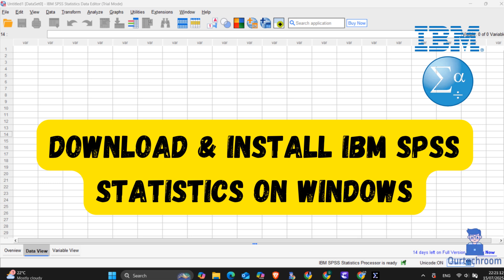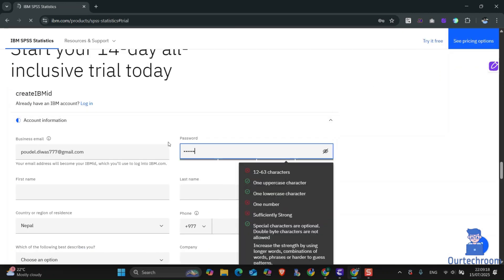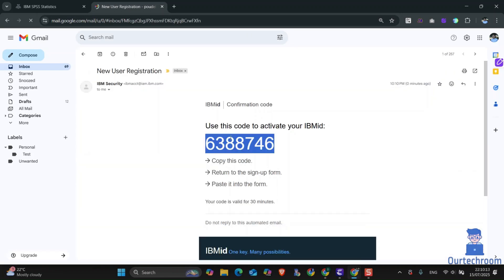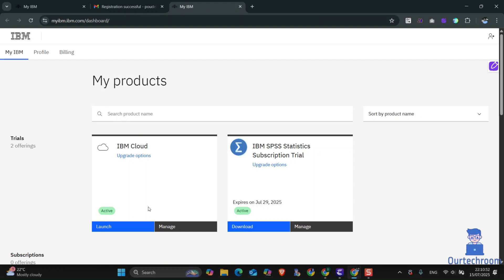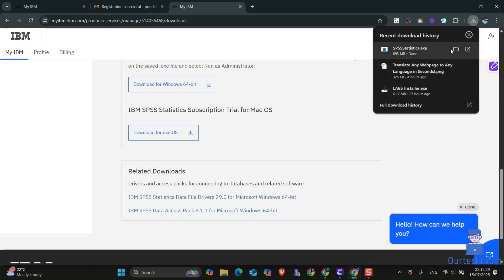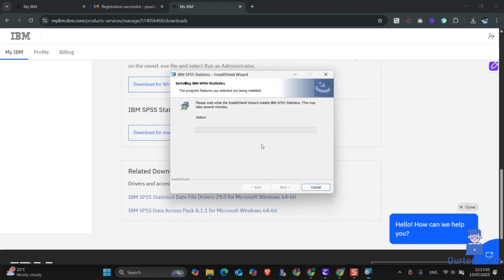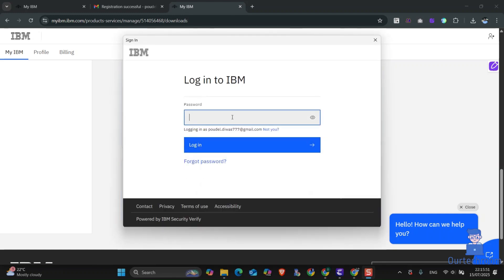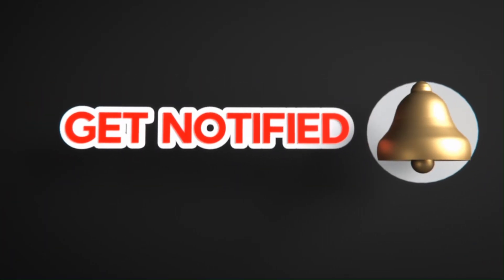How to Download & Install IBM SPSS Statistics Legally on Windows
Hey everyone! Welcome back to the channel. In today’s video, I’ll show you exactly how to download and install IBM SPSS Statistics on your Windows PC, step by step. Whether you're a student, researcher, or data analyst, this guide will help you get SPSS up and running in no time.